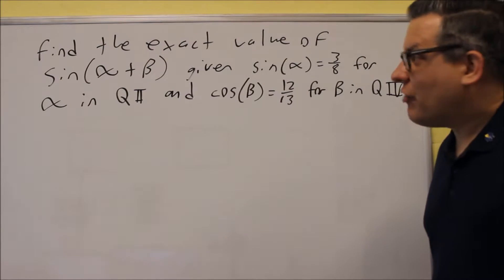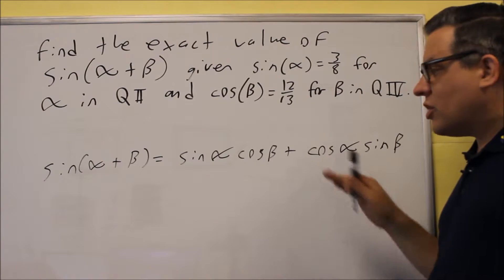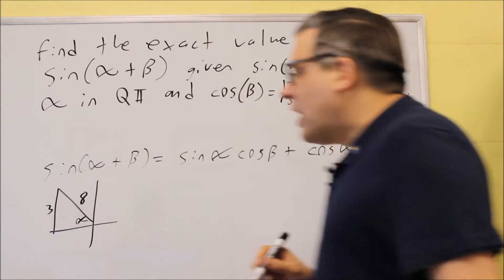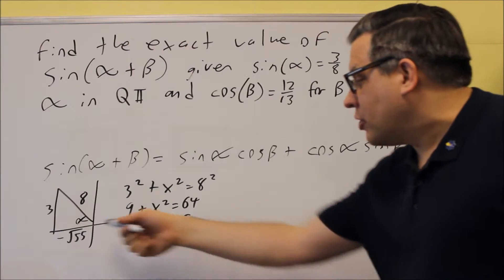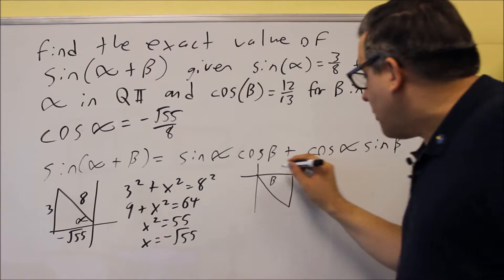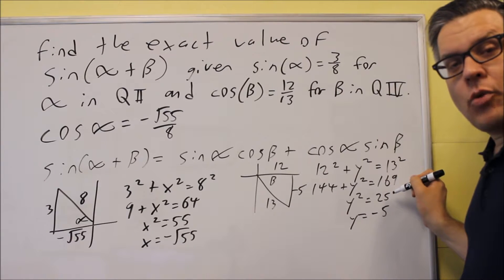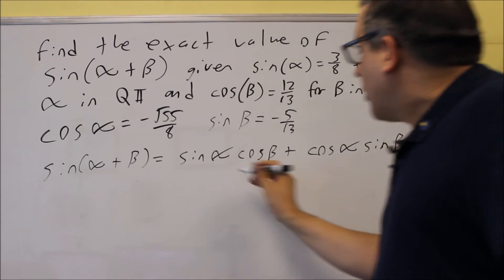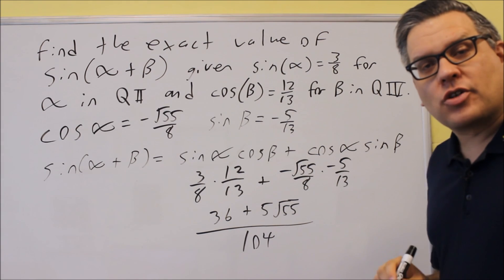Evaluating Using the Sum and Difference Formulas